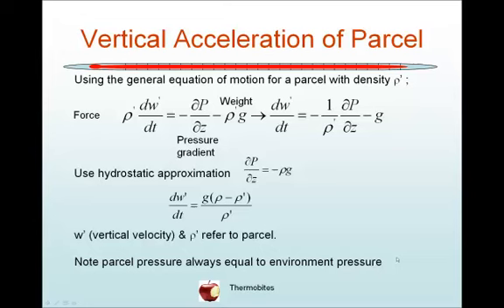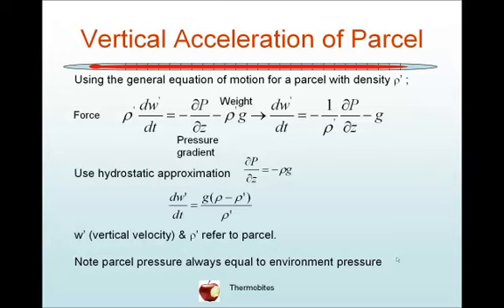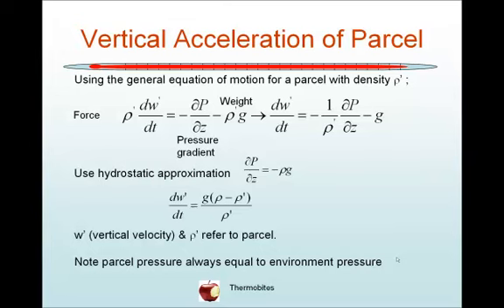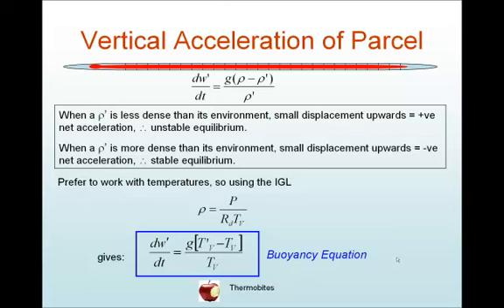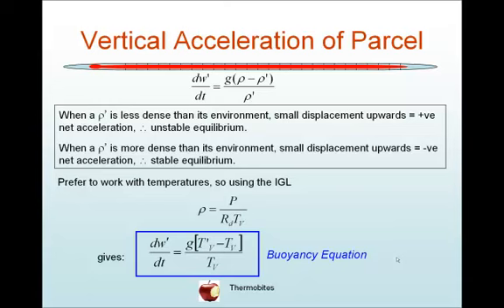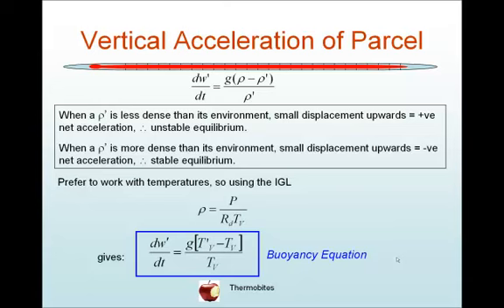Vertical acceleration of parcels